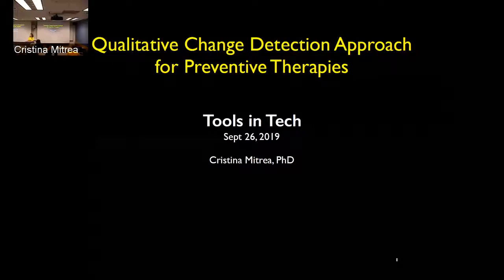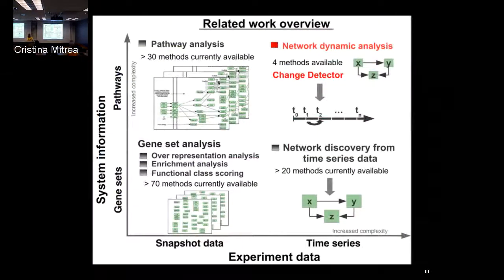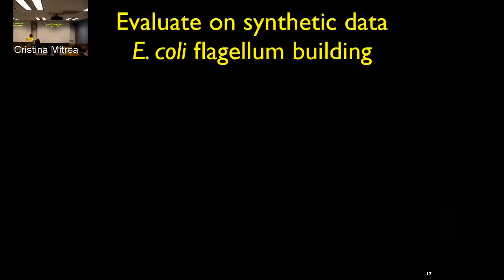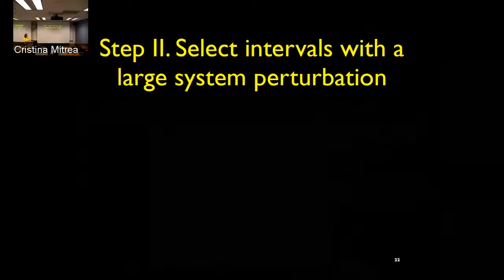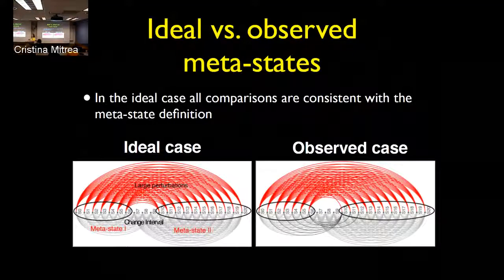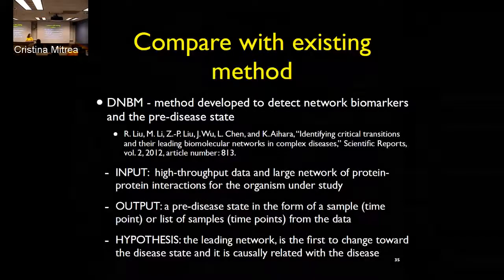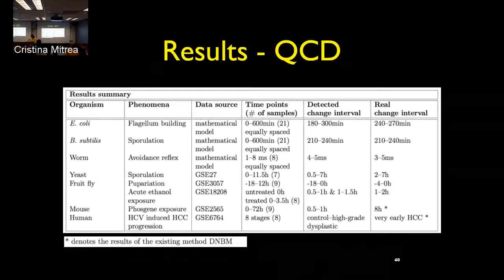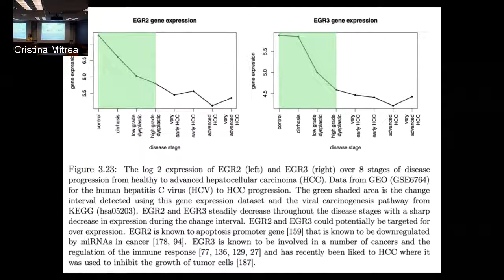DCMB Tools and Technology Seminar 09/26/19 - Cristina Mitrea, PhD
Change Detection for Preventive Medicine